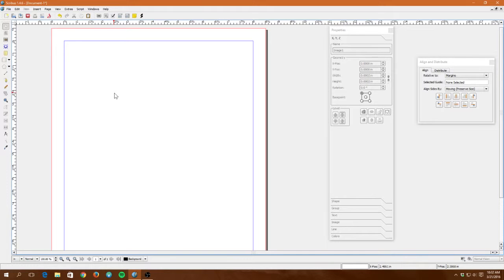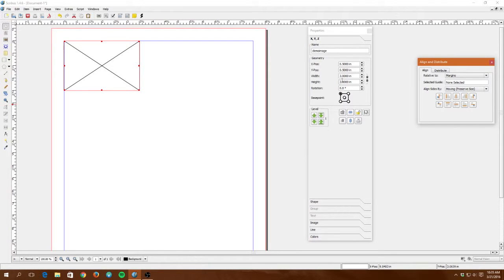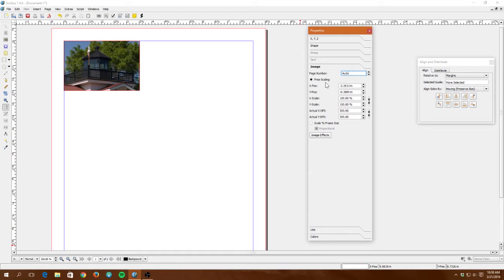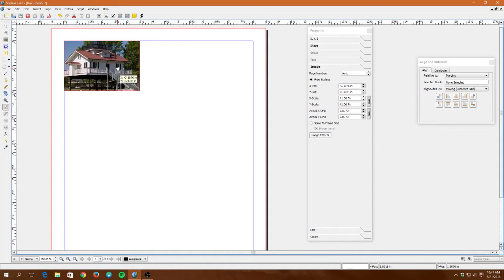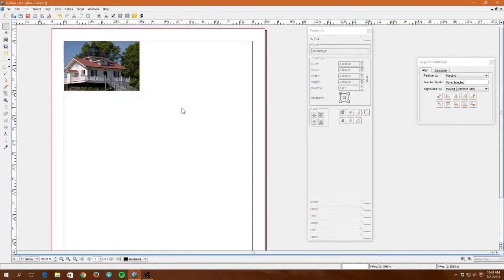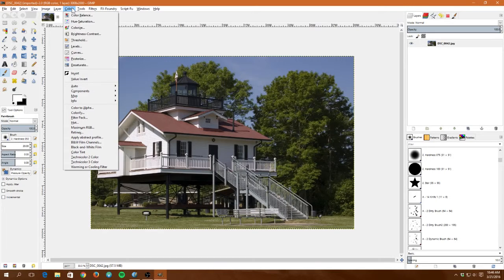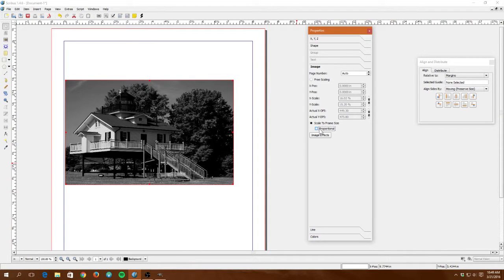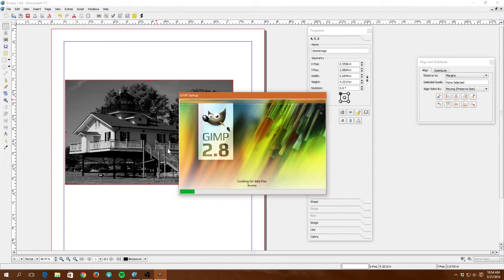Scribus Image manipulation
This video will hopefully show one how to manipulate images that you import into Scribus. I will give a warning, things didn't go as planned on this video but I continued on.  Showed what I messed up on the end of the video.